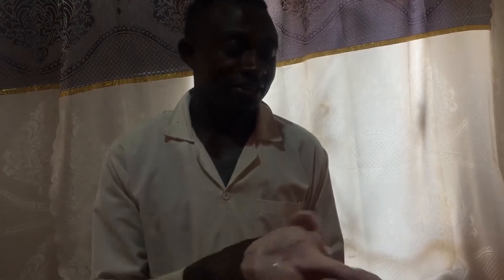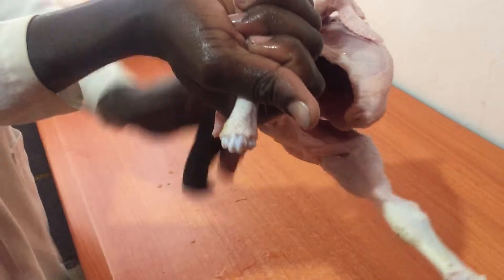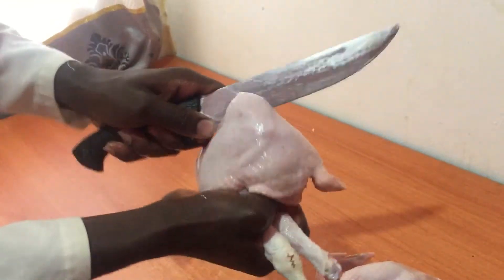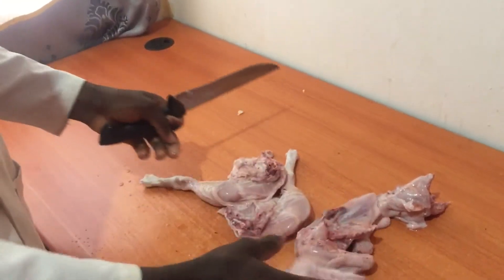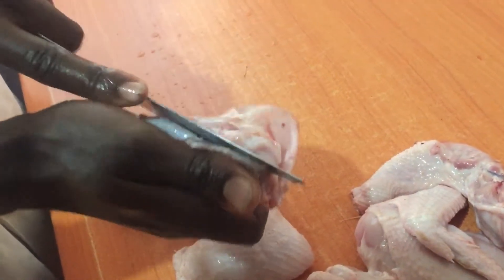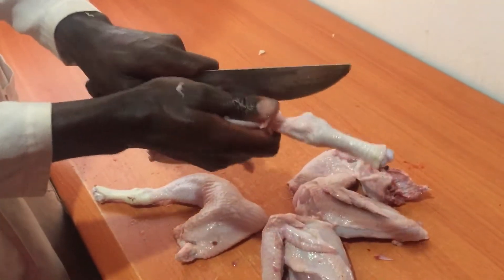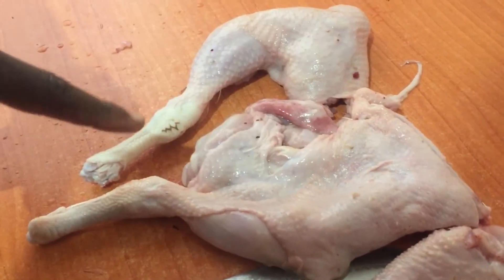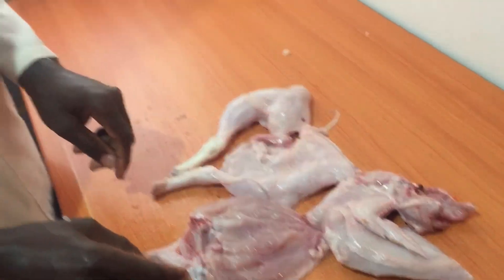How to cut chicken for best muchomo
Shows you how to prepare best chicken muchomo for both commercial and home use